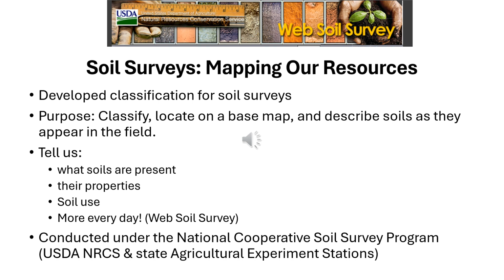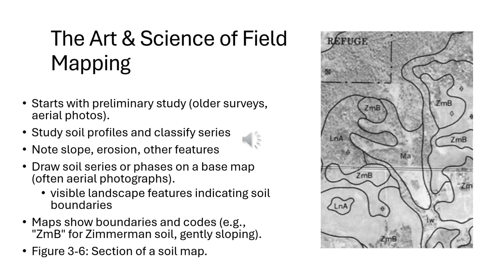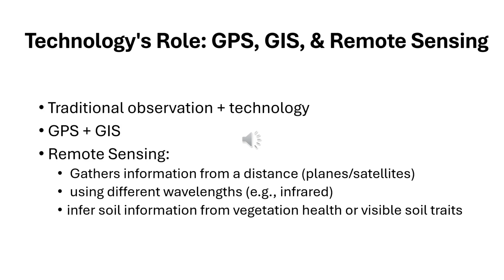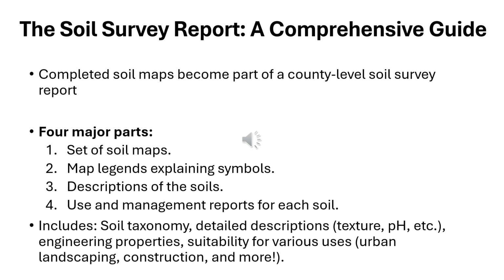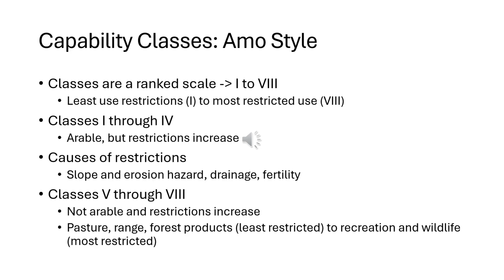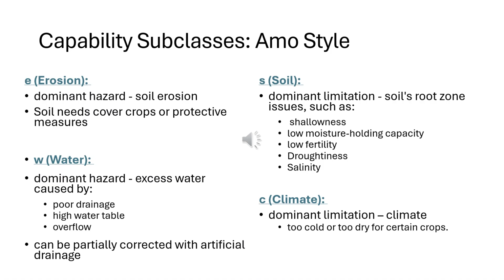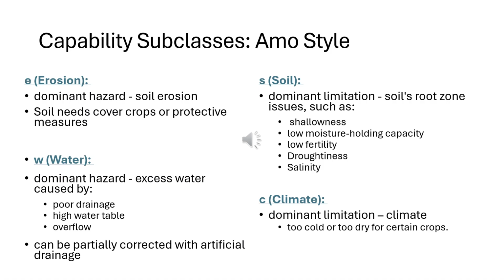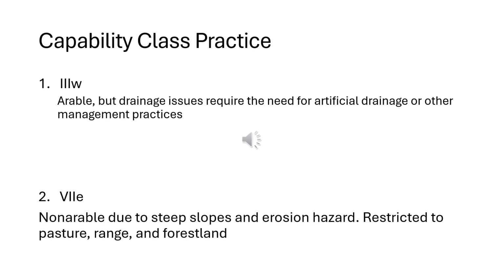Soil classification Soil Surveys pt 3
ESC210